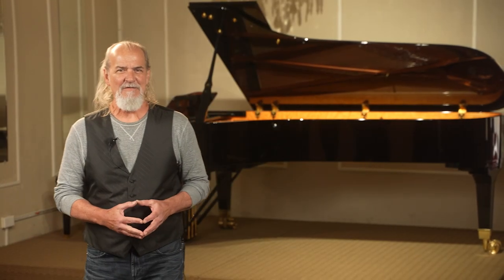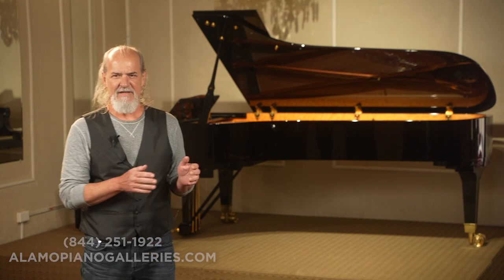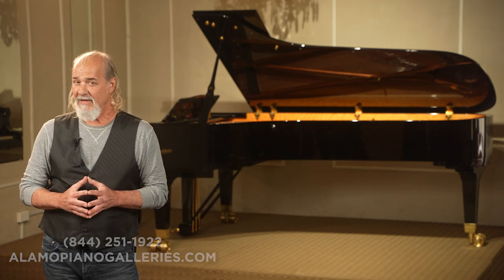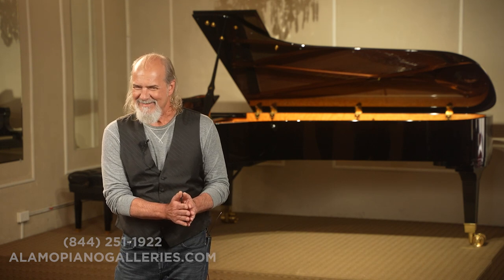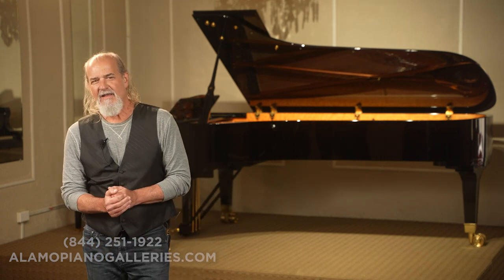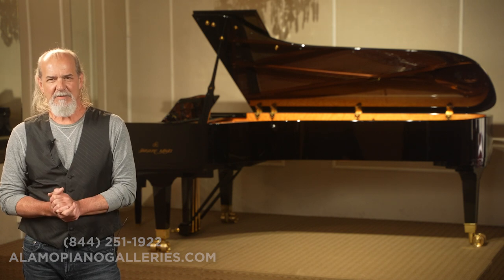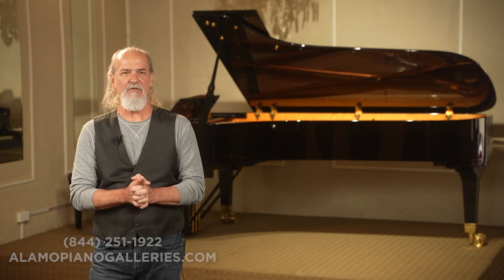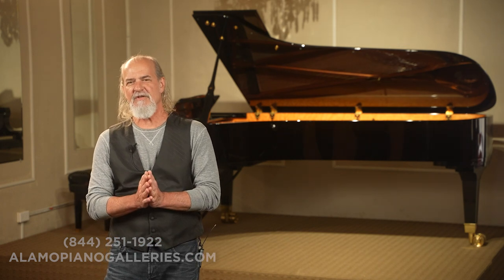Top of The Line Masterpiece: Shigeru Kawai SK-EX Grand Piano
Discover the epitome of artistry and innovation in the world of pianos with the Shigeru Kawai SK-EX. Join Ted on a journey as he delves into the breathtaking craftsmanship, unrivaled performance, and soul-stirring resonance of the SK-EX Grand Piano. Immerse yourself in the harmonious blend of tradition and cutting-edge technology that makes this instrument a true masterpiece. Whether you're a seasoned pianist or a passionate music enthusiast, this video offers an intimate glimpse into the essence of musical excellence. Get ready to be captivated by the transcendent beauty of the Shigeru Kawai SK-EX – where every key stroke unlocks a world of boundless musical expression.

00:00 Intro
01:02 SK-EX Review
10:24 SK-EX Demo
19:27 Final Thoughts